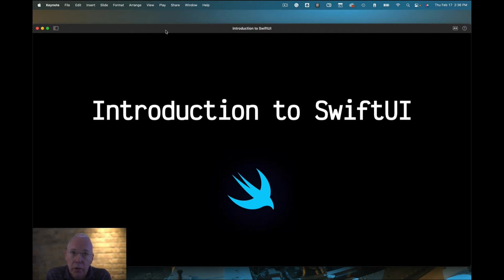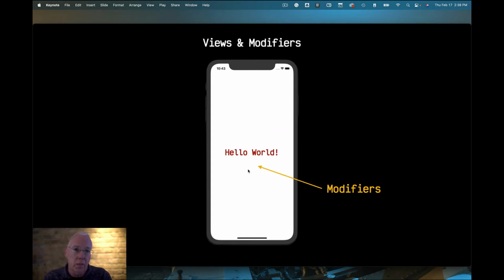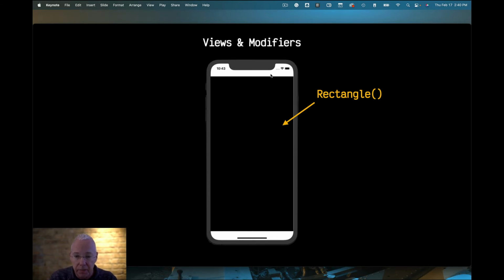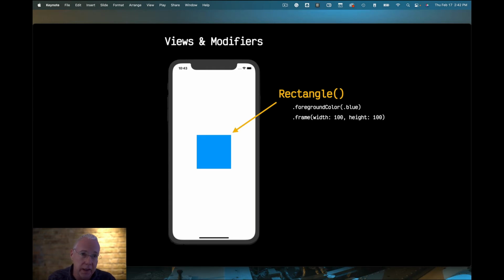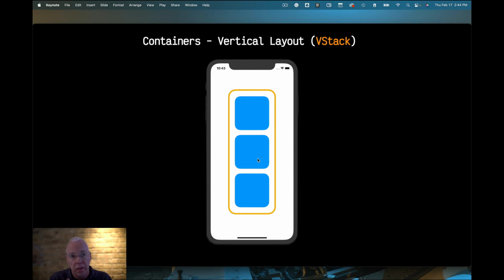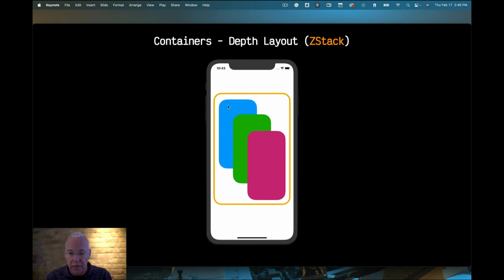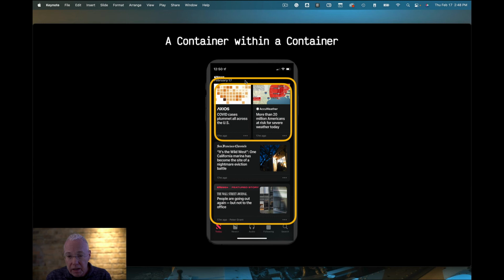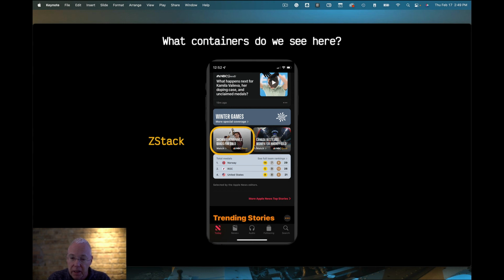Introduction to SwiftUI - I